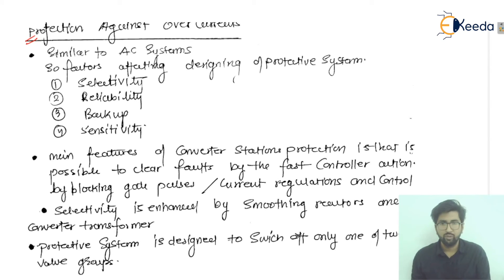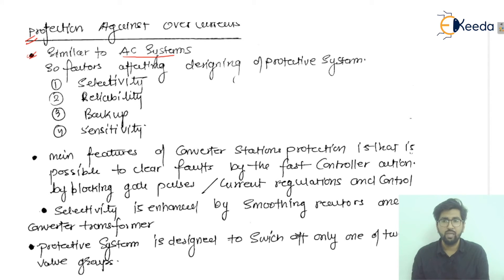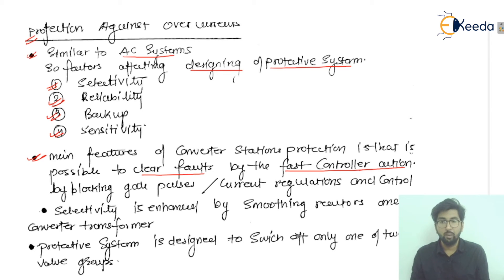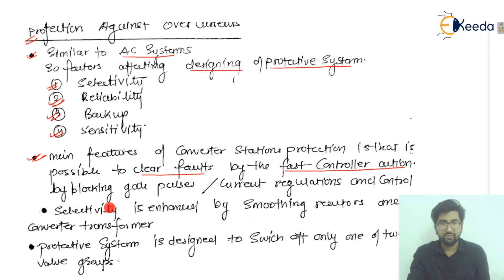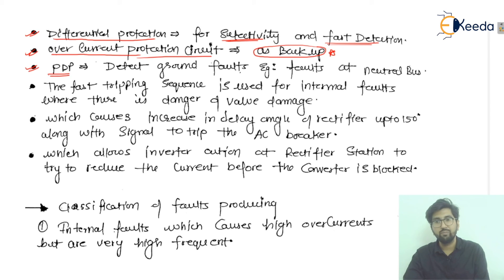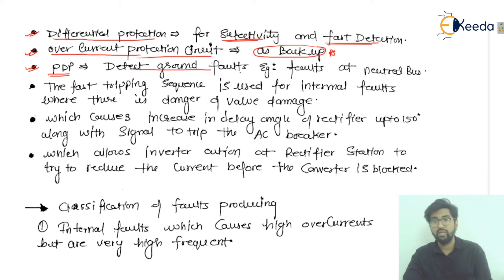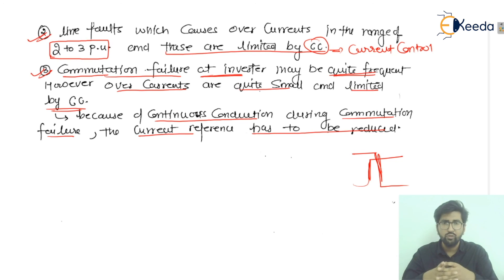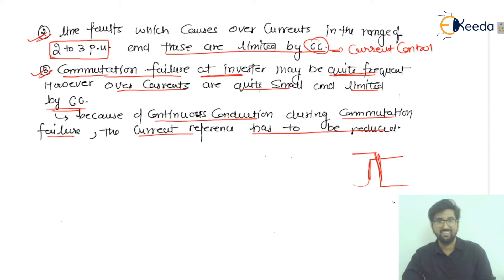Protection Against Over Current - Faults and Protection - High Voltage Direct Current Transmission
Video Name - Protection Against Over Current

Chapter - Faults and Protection

Happy Learning!